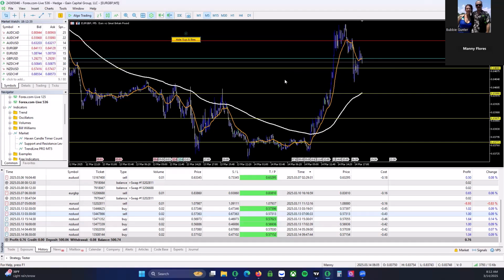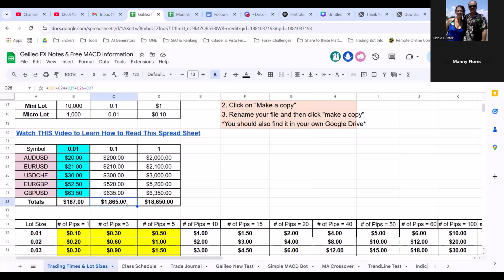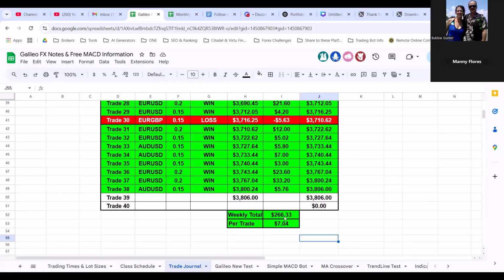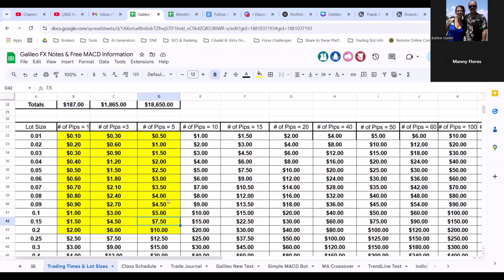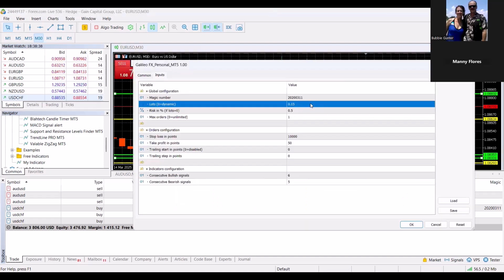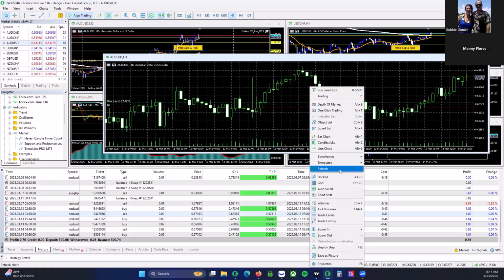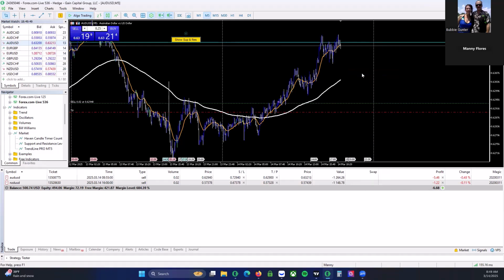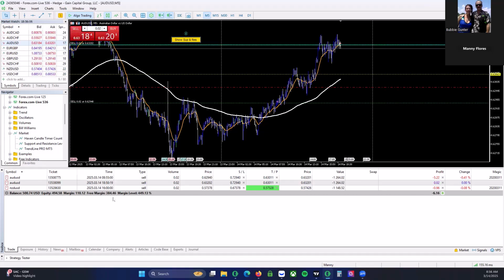The Ultimate Forex Lot Size Tutorial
👉FREE Moving Average Crossover Trading Bot for MetaTrader 5
👉FREE Simple MACD Trading Bot (Forex Trading Bot)
This is a great bot for beginners.  It doesn't make as trades.  But, with proper optimization it is deadly accurate.
👉 Trend Line Pro Grid Strategy Bot (Retail $200)
One of my favorite bots to use.  Simple to use.  The Trend Line Revolution operates on the grid strategy.  It lowers the time in drawdown by averaging itself down according to your settings.
👉The MACD Grid Strategy Bot (retail $30)
Perhaps the most accurate bot on the market because even if it is wrong, it will average itself down according to your settings.
👉 This Meta Trader 5 Indicators I Use
👉Support & Resistance Level Finder ~ Never a guessing game rather you have drawn your lines correctly.  The Support & Resistance Level Finder AUTOMATICLY places them on the chart for you.
👉Automatic Trendlines ~ Follow the trend of any currency with accuracy using the power of Automatic Trendlines.